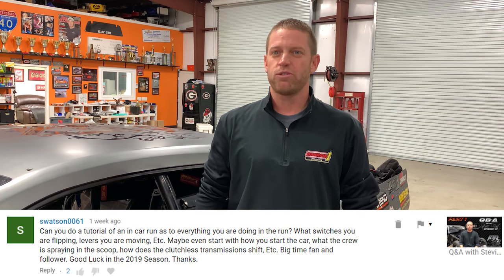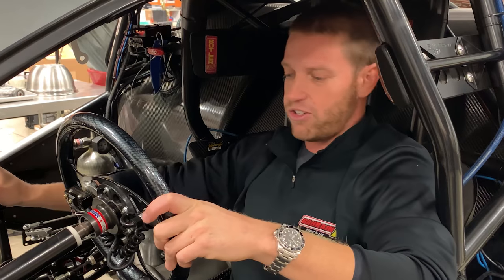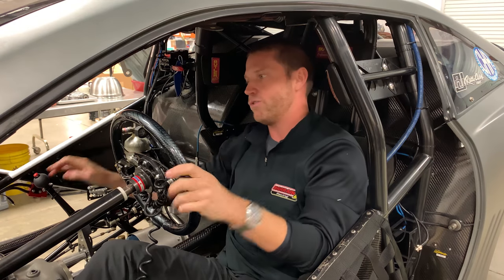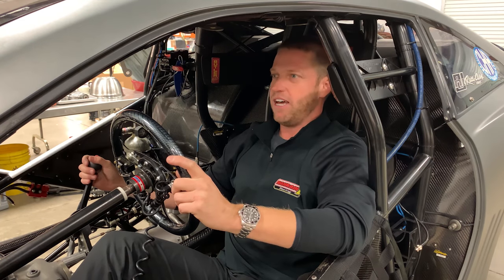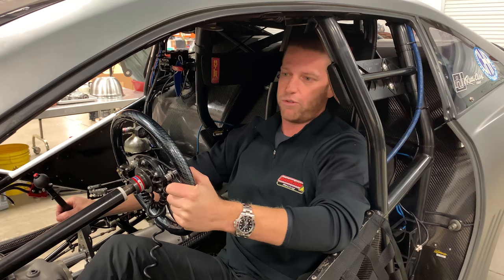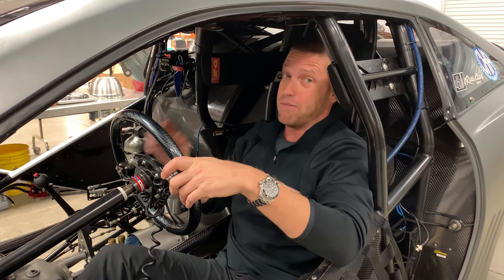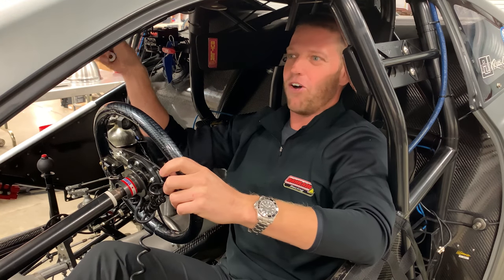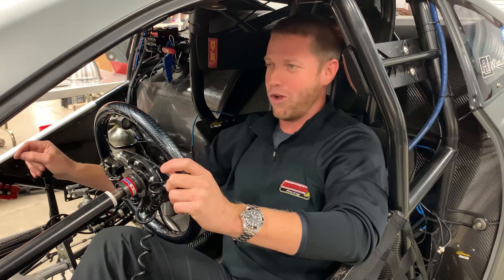Take a Pro-Mod lap tutorial in The Shadow 2.0 with Stevie Fast Jackson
Spend the next 30 Minutes with Stevie Fast behind the wheel of the Pro-Mod Camaro The Shadow 2.0.

Stevie will give you the step by step information to run off with a Pro-Mod and get it down the 1/4 Mile with all the insights of what's going on in & around the car from his point of view.